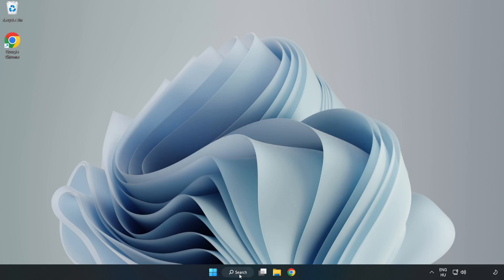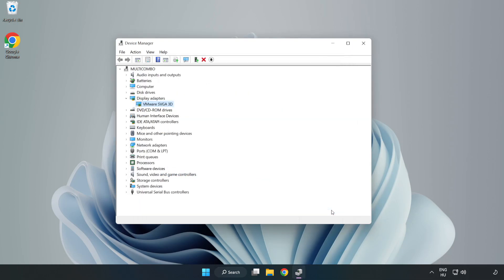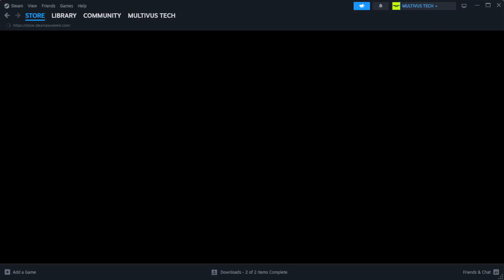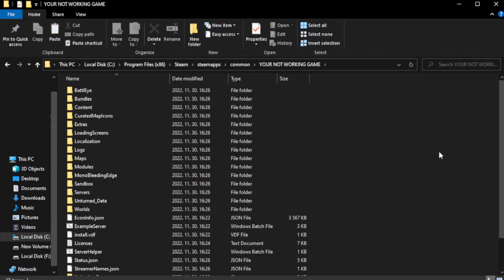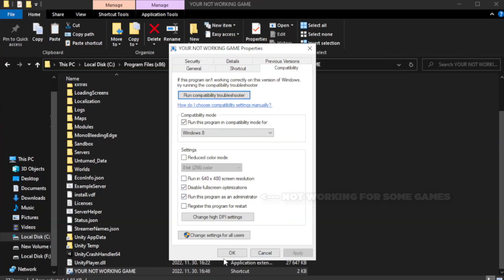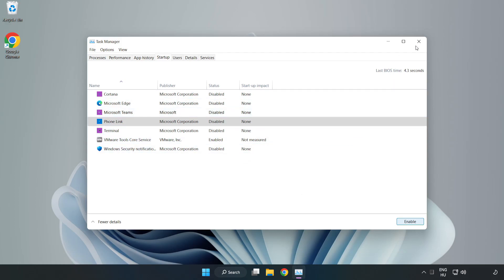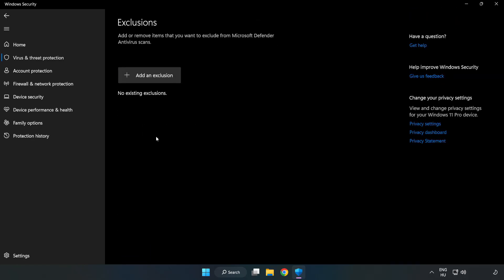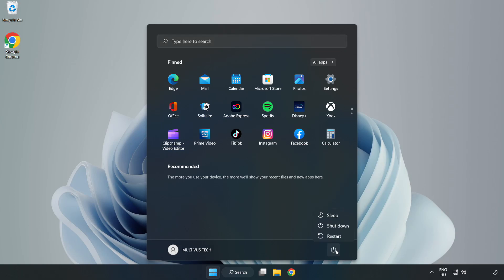How to FIX The Witcher 3: Wild Hunt Crashing on Startup!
I'm going to show How to FIX The Witcher 3: Wild Hunt Crashing on Startup!